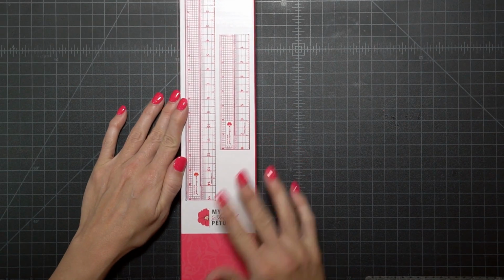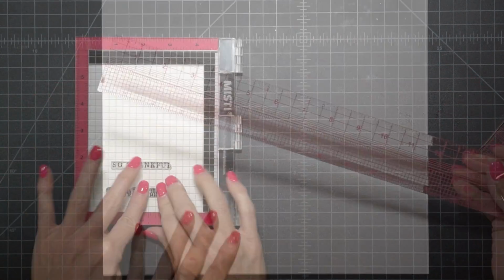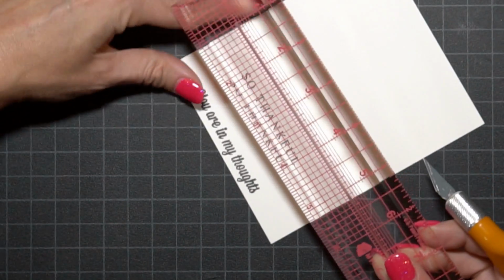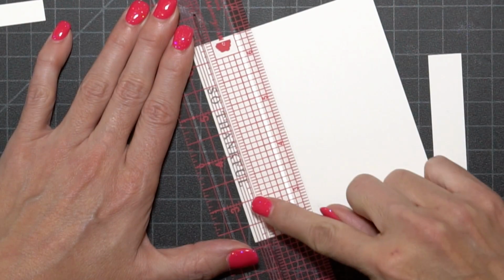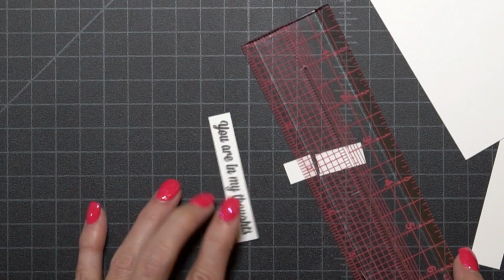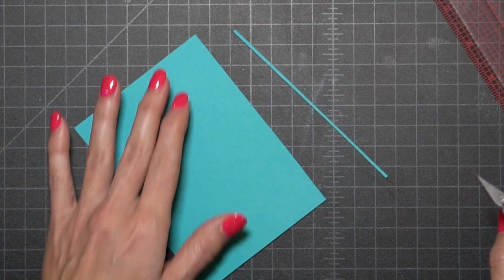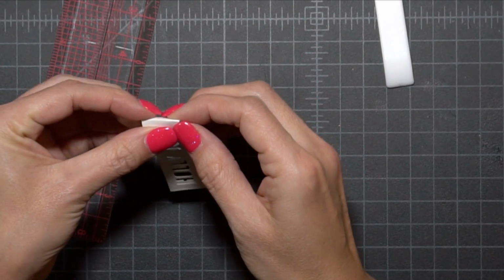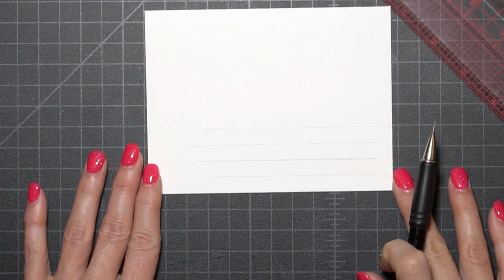Cut-Align by My Sweet Petunia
Cut-Align is Patent Pending

Sometimes a ruler or a paper trimmer aren't enough for the unique needs of papercrafter. The Cut-Align fills in all the gaps by combining precision measurement with precision cutting on even the smallest scale.

Features:
Small ruler is 8 inches
Large ruler is 15 inches
Centering ruler
Cutting guide

• Fiskars Craft Knife, Fingertip - Ellen Hutson LLC | Ellen Hutson
[ Amazon US ]

[ Amazon US ]

• Gina K Designs PEONY WISHES Clear Stamps 9803 at Simon Says STAMP!

• Gina K Designs YOUR OWN KIND OF BEAUTIFUL Clear Stamps 9476 at Simon Says...